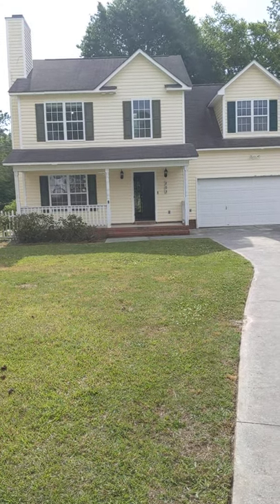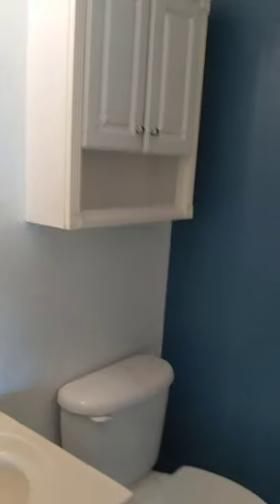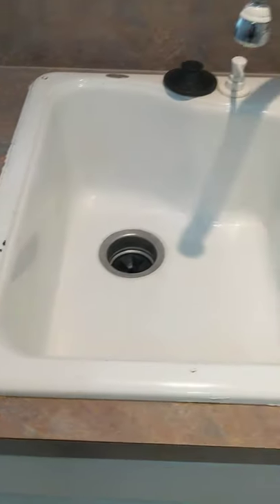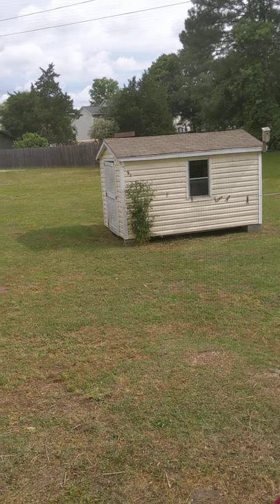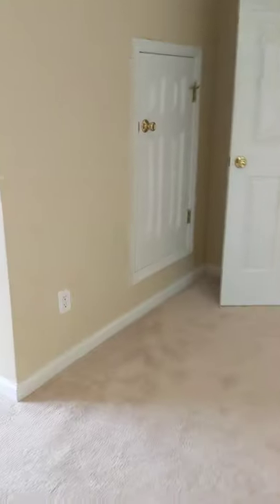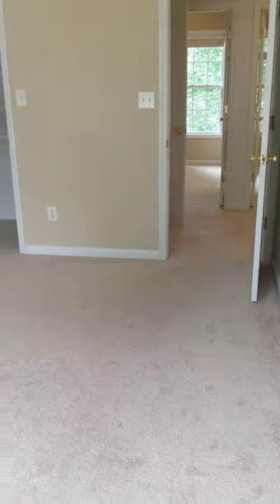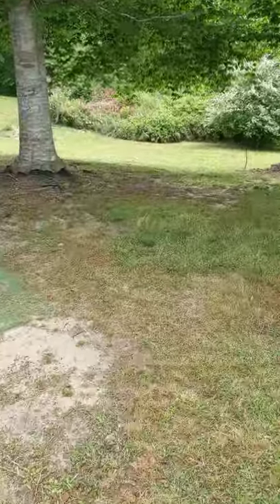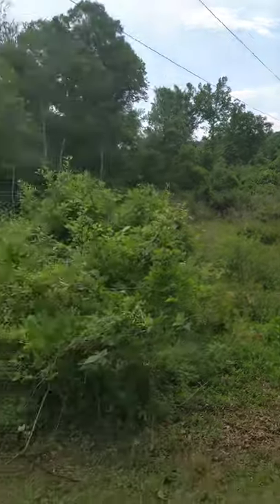203 Pawn Court